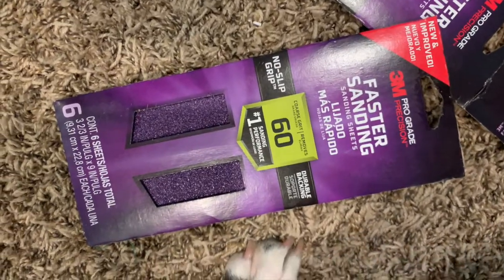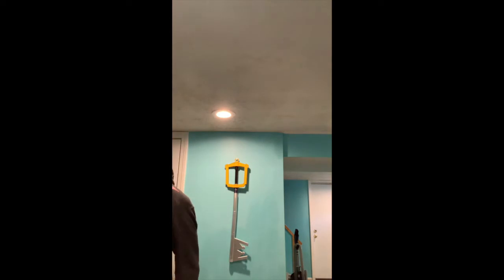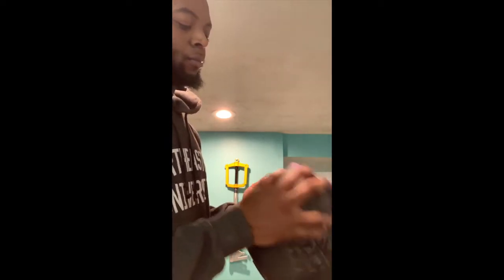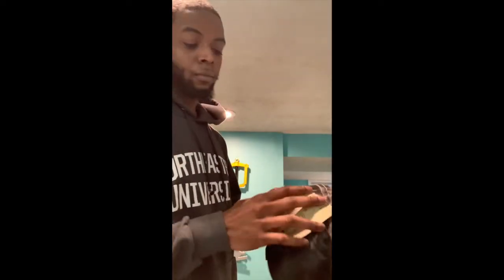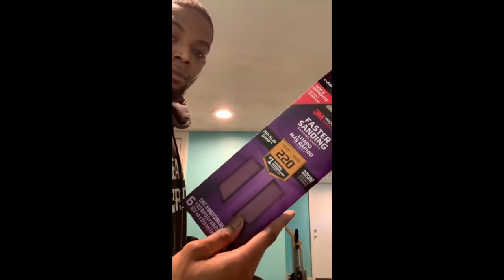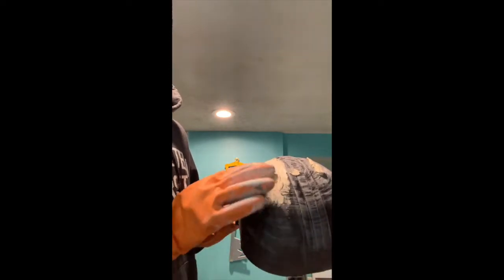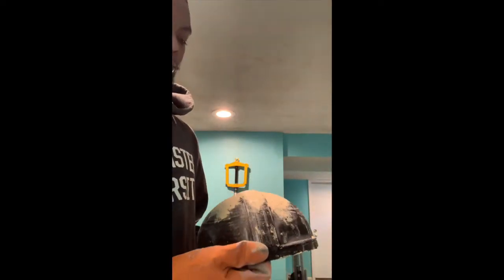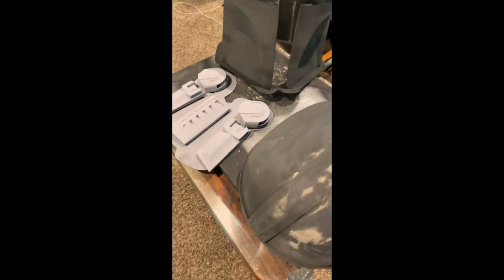How to sand 3D prints (rough to smooth)- Pla+ 3d Printing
In this video Ill be describing my step by step process on how to sand 3D prints. if you have ever finished a print but it did not come out as smooth as you may like you can save it and still get that great quality finish. watch this video to learn how and also share if this helps or leave a comment below on some of the products you use to sand.

Equipment
-sand paper 3m (your preference) 60Grit 120Grit 180Grit and 220Grit (your preference)

Wood filler- Natural color

Sanding Block- 3m (or any you can find)

Rustoleum- Filler primer or automotive primer or etching primer. (any primer that fills gaps)

Respirator or mask

Elbo grease- Your personal strength and endurance. burn those calories lol.

Mandolorian 3d file from do3d

FB- 3DB (look for the picture that's used on my YouTube profile.)